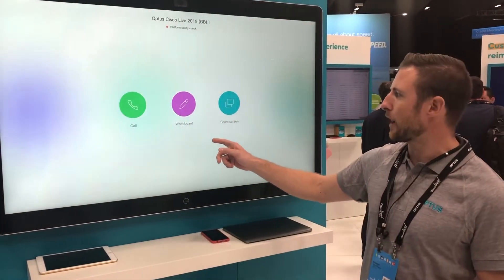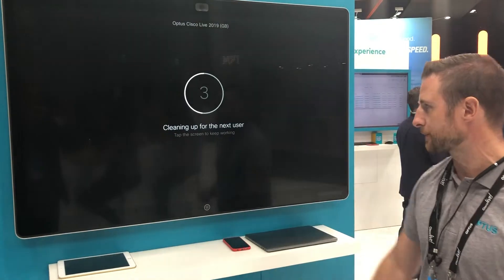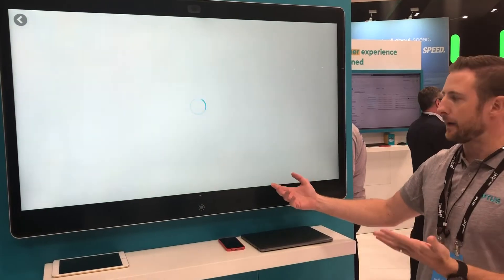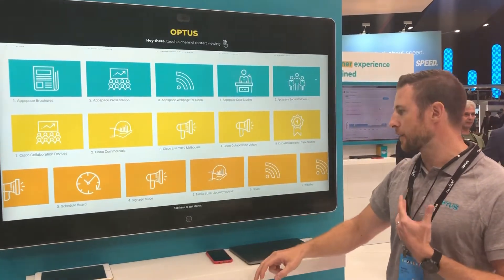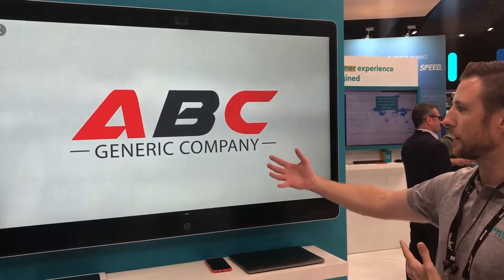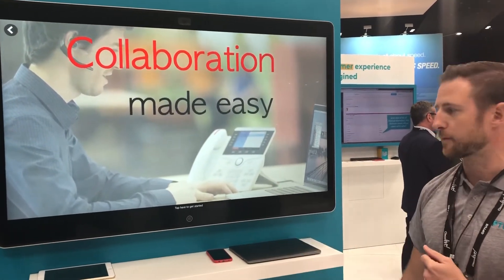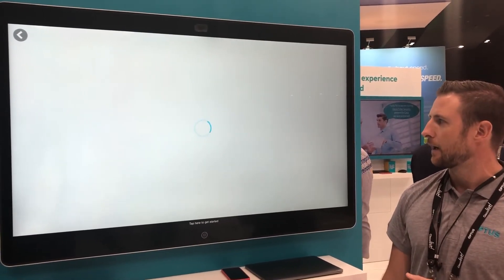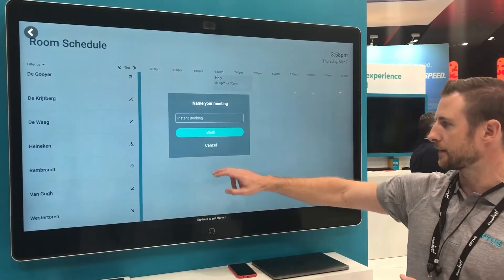Optus Team give a demo of Appspace on a Webex Board at Cisco Live Melbourne 2019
Want to get even more value from your Webex Board? Here's how.